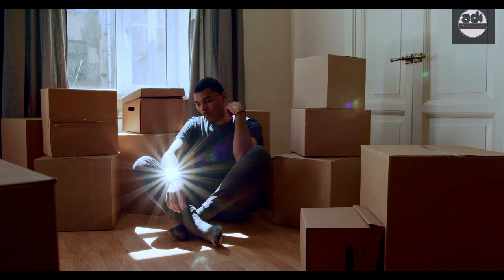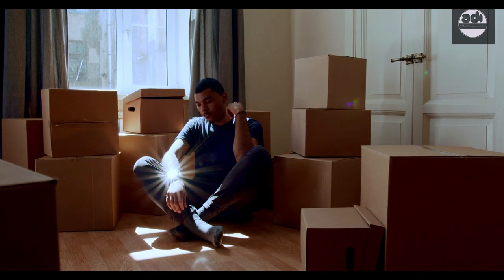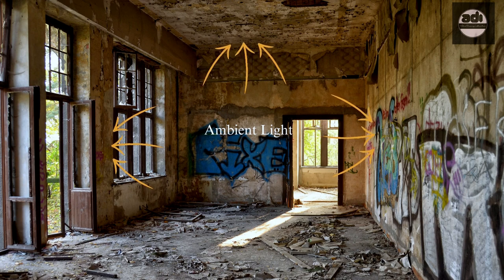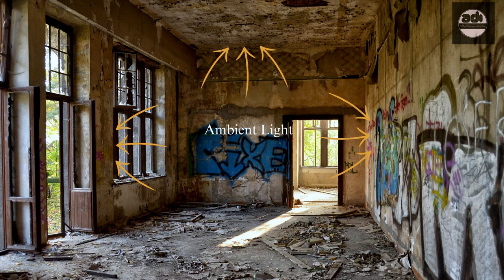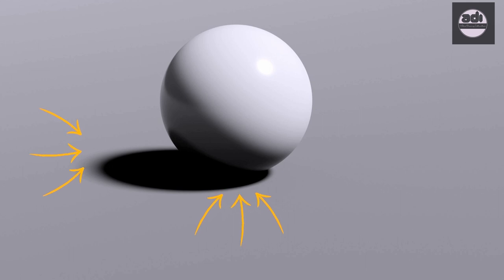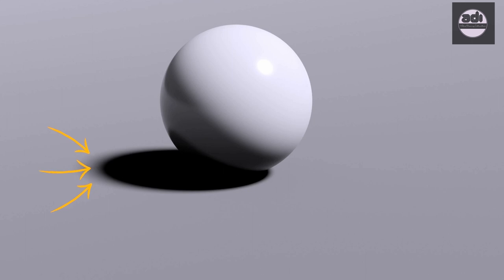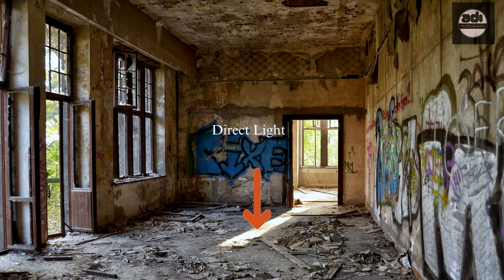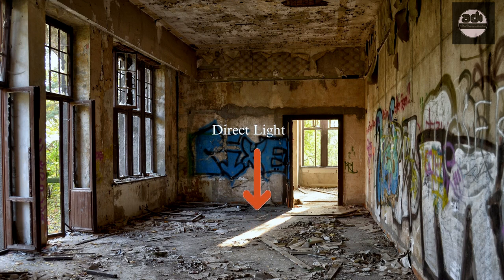Fundamentals Of Drawing For Beginners - Week 42 - Artist - Draftsmanship - Light - Ambient Light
In this video i talk about ambient light.